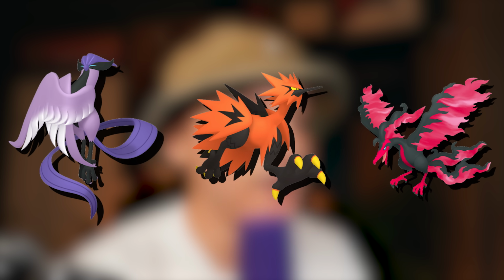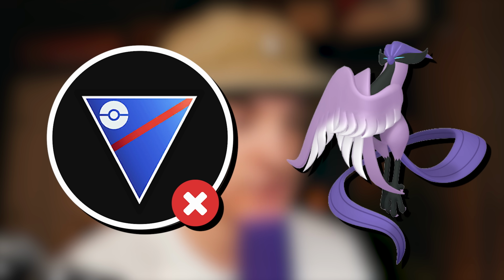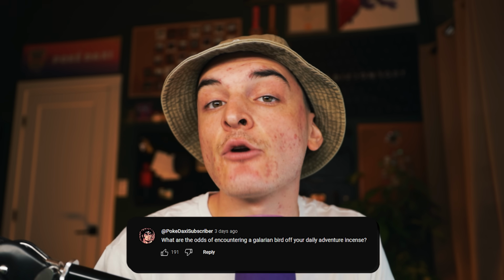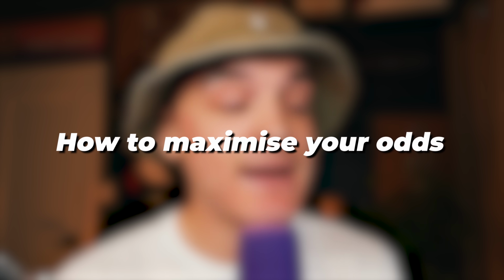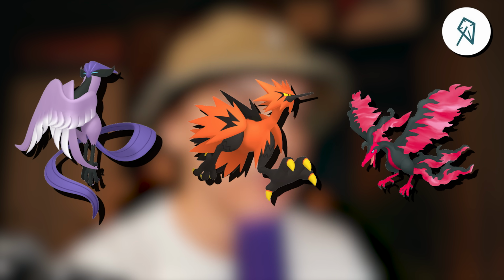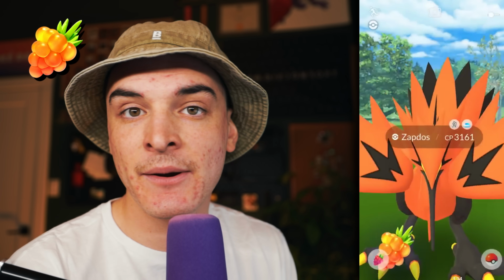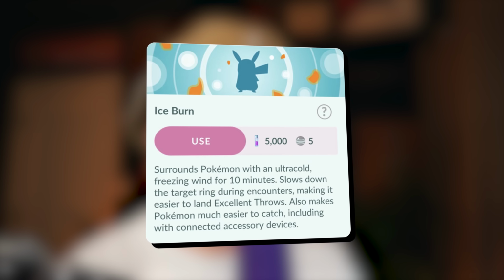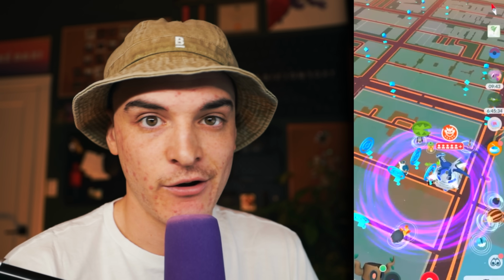ULTIMATE GUIDE to Galarian Birds!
TIMESTAMPS
0:00 - Intro
0:14 - Basics
1:28 - Are They Good?
3:08 - Odd of Encountering
3:44 - 100% IVS
4:34 - Tips for Maximizing Encounters
7:02 - Boosting Catching Odds
12:10 - Outro

AUTOCATCHER'S!